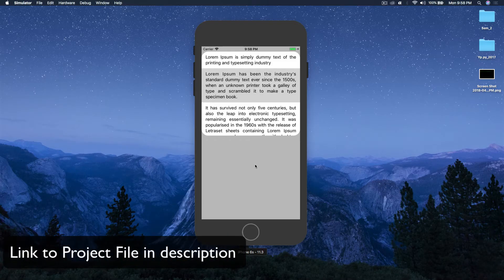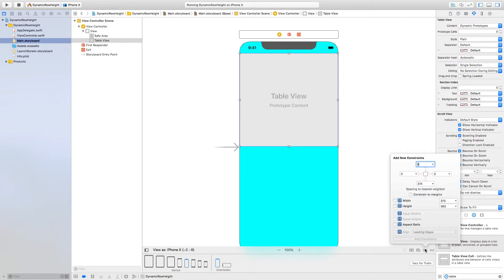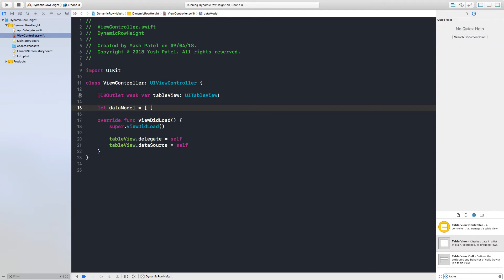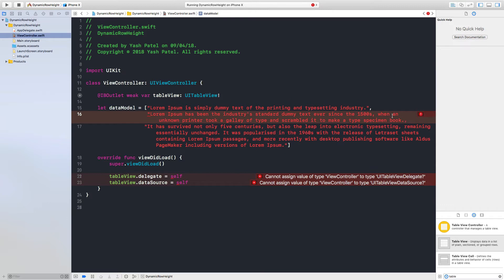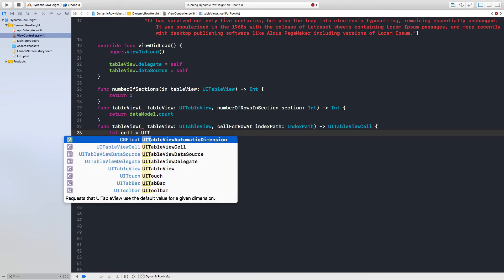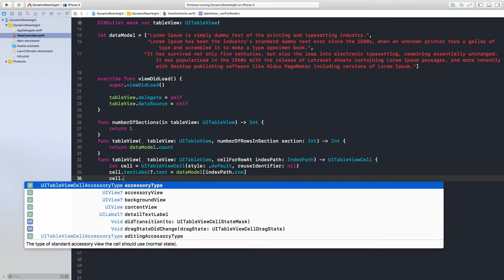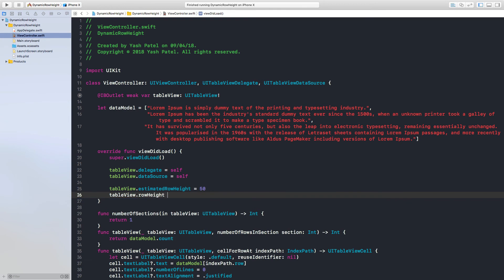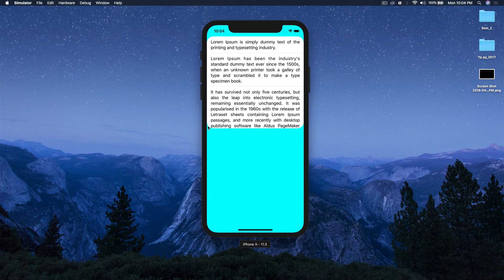Dynamic RowHeight UITableView (Swift 4.1 / Xcode 9.3)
In this video I show how to create UITableView with dynamic rowheight. Row will adapt to the amount of text inside the label.

Swift 4.1 Xcode 9.3
My mac version macOS High Sierra

Snap : @yppychannel